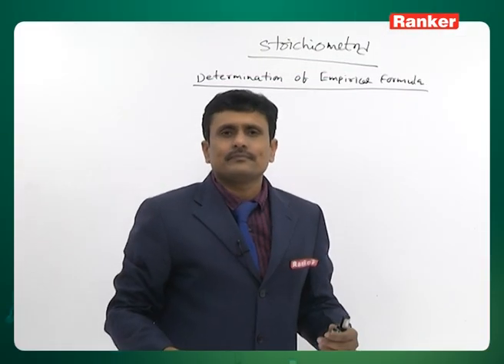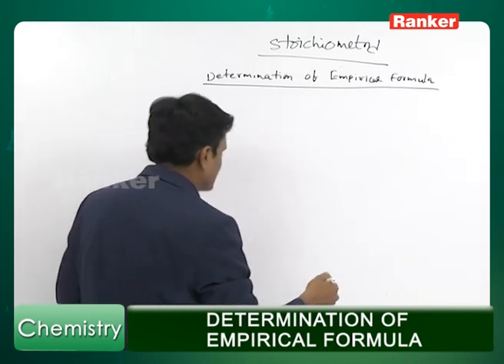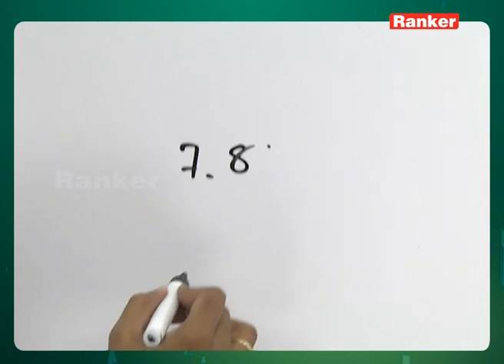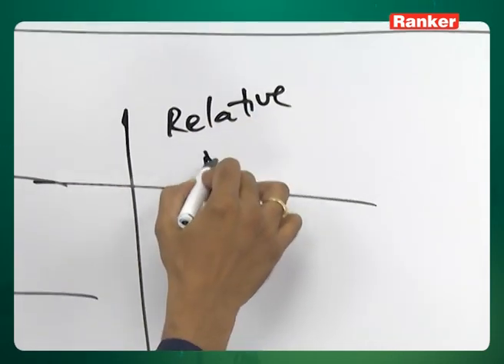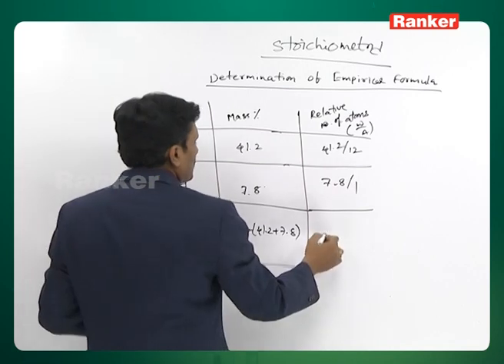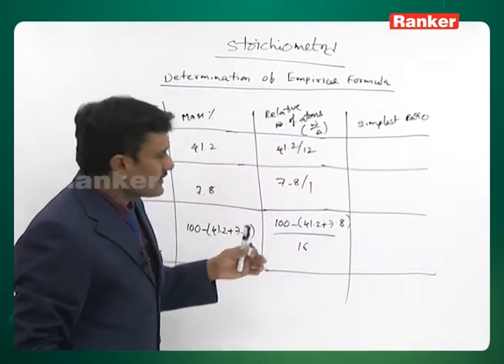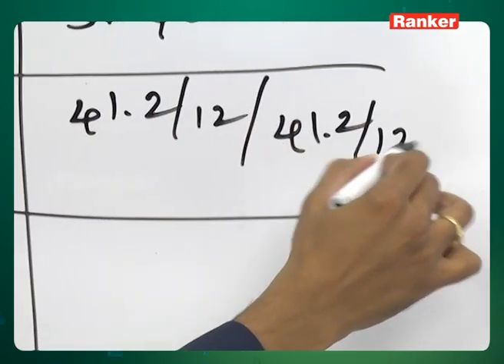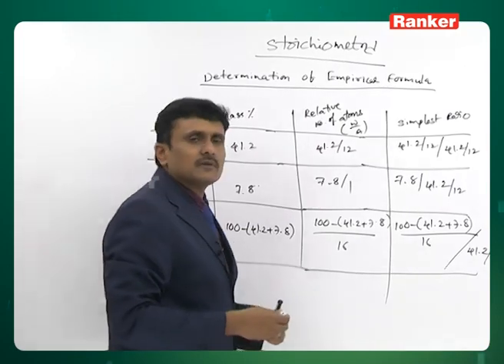CHEMISTRY PAVAN KUMAR DETERMINATION OF EMPIRICAL FORMULA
This lecture video primarily deals with the Basic Concepts in Chemistry (Stoichiometry - Determination of Empirical Formula) which is enclosed with Chemistry and is briefly explained by Pavan Kumar Kasu Sir

# Rankers Learning # Basic Concepts in Chemistry # Stoichiometry - Determination of Empirical Formula # Chemistry